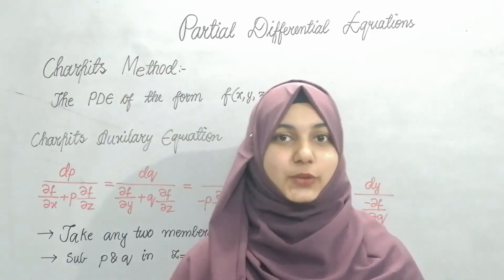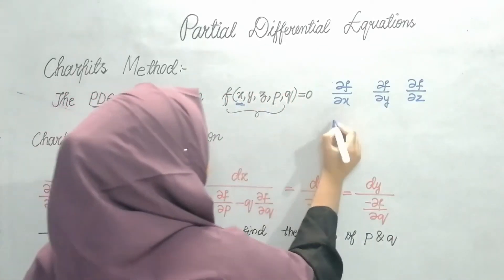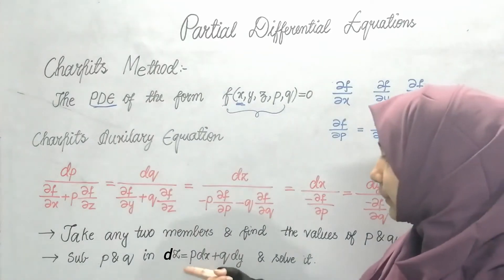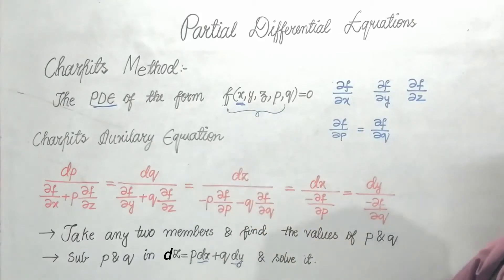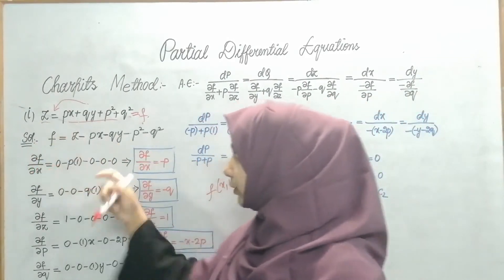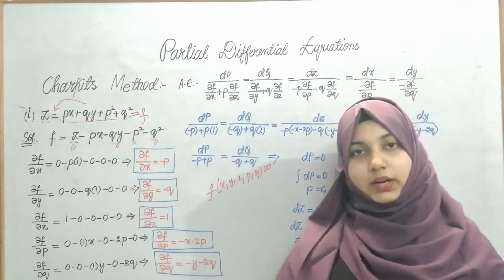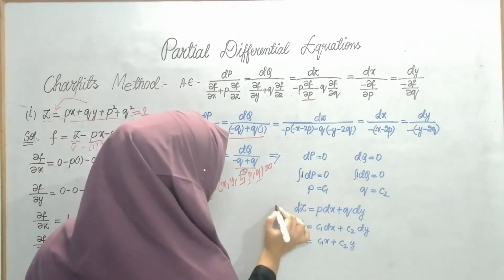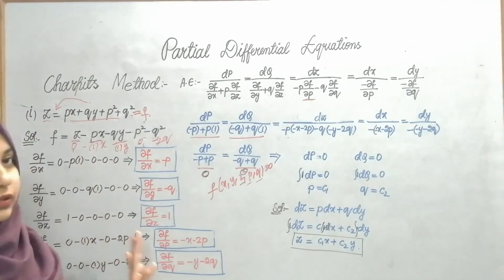Lec-15 : Charpit's Method | Partial Differential Equation | Mathematics 3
Charpit's Method is used to solve the Non Linear Partial Differential Equations.
If you like this video ..Give it a big thumbs up...!!

►For any other Contribution like notes pdfs, feedback ,suggestion etc